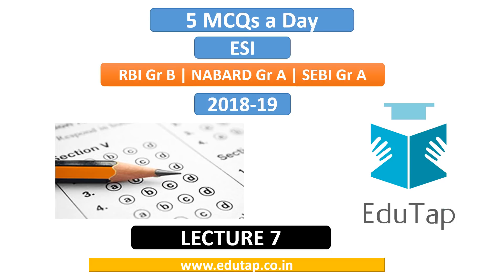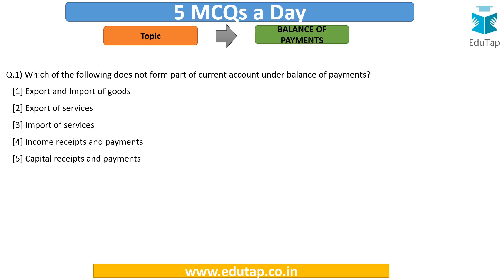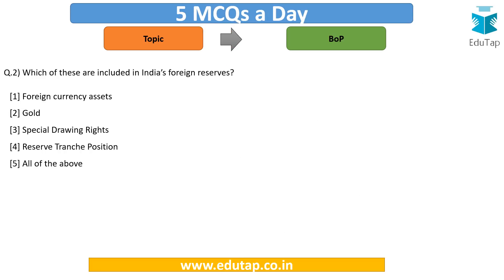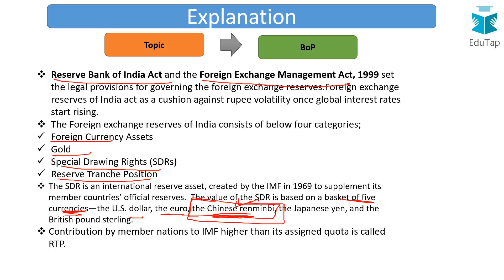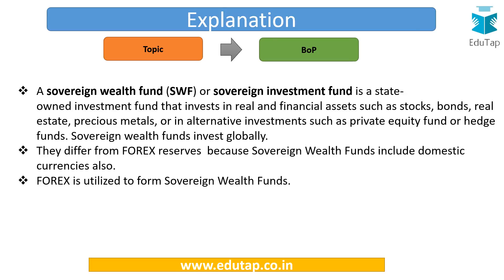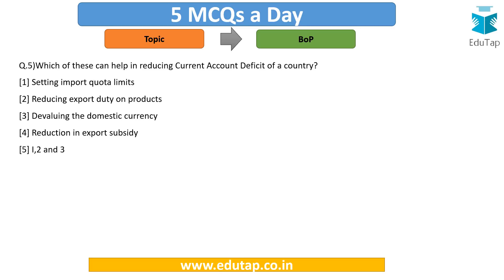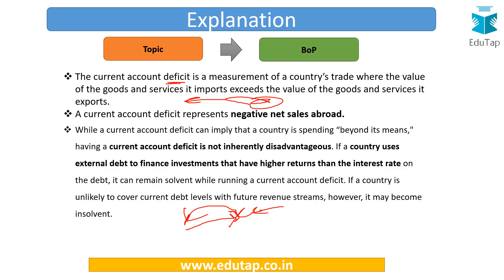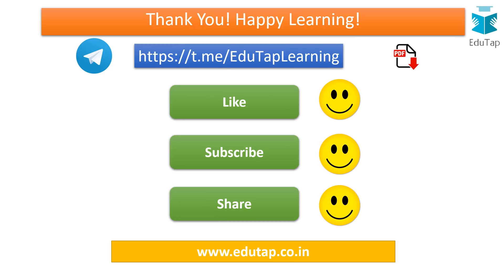5 MCQs - ESI - Lecture 7 (Balance of Payment) | SEBI + RBI + NABARD